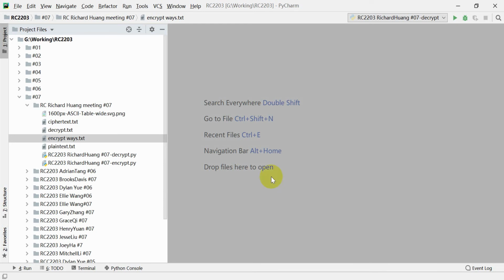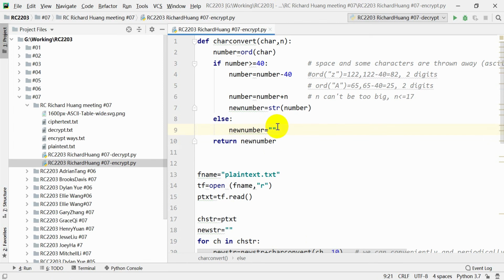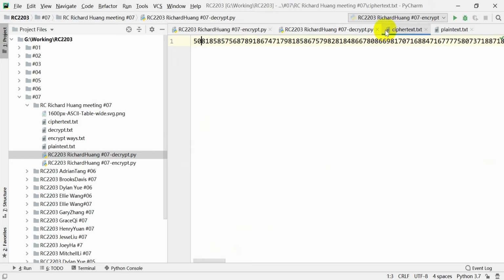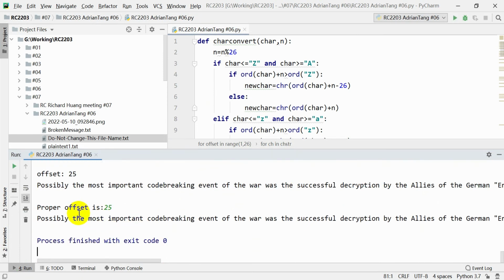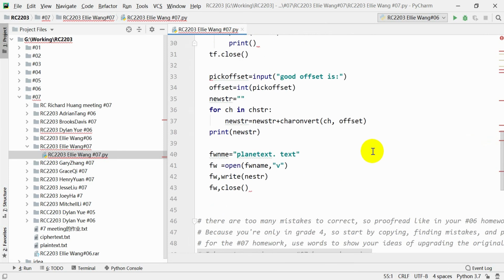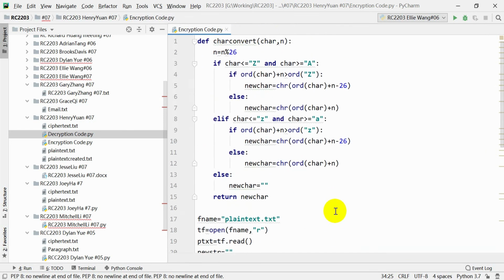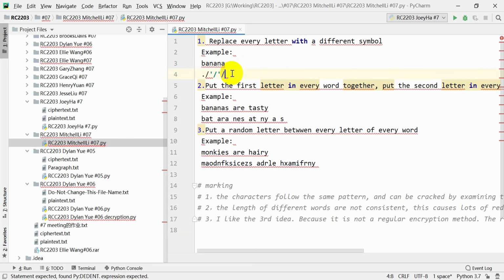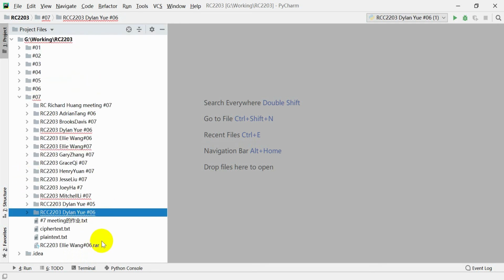Cryptography Assignment 07（空中教室）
Meeting 07 Homework Correction & Marks